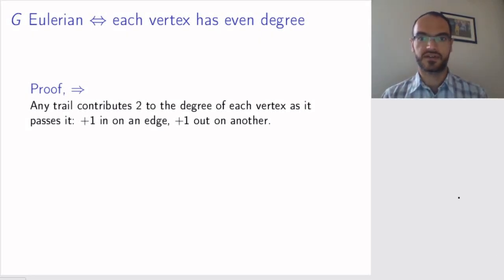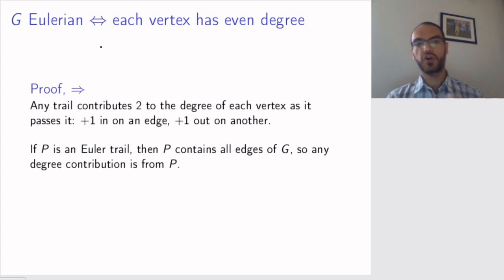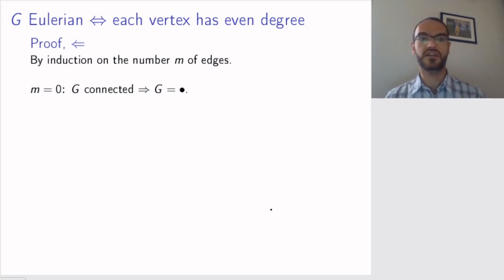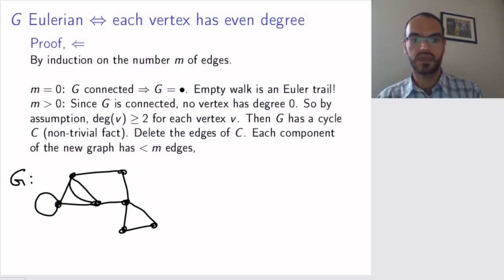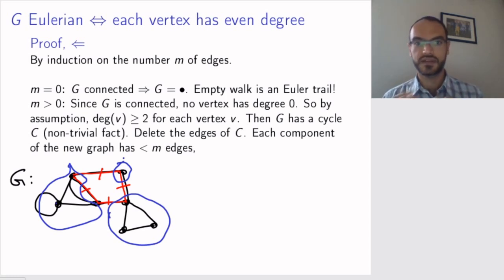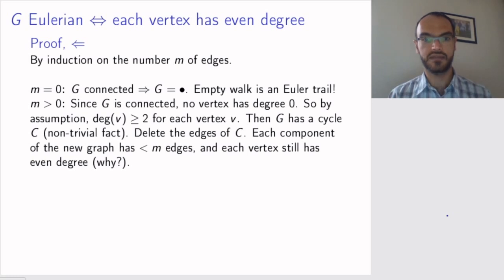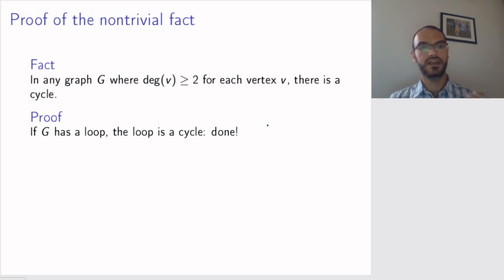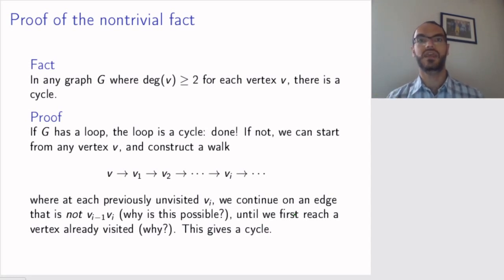6.2 The proof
How do you prove Euler's beautiful theorem?